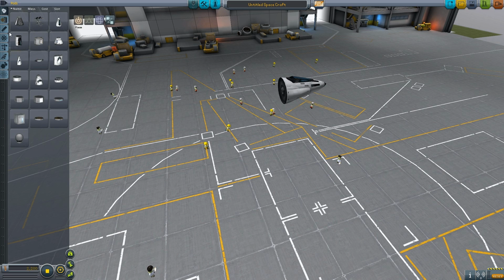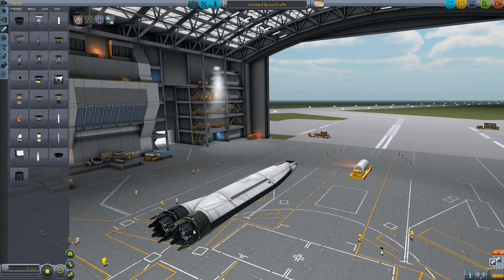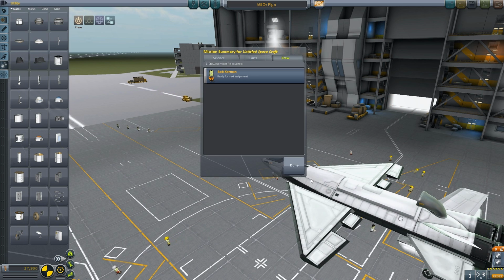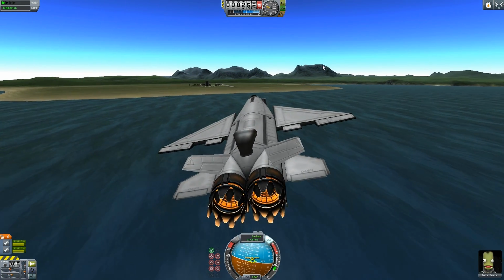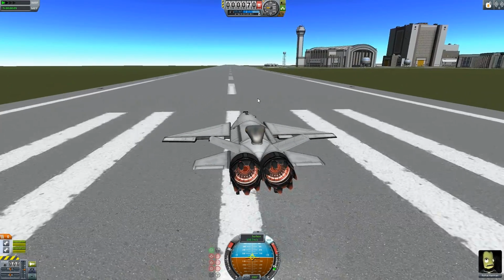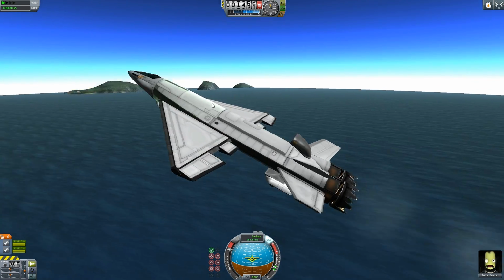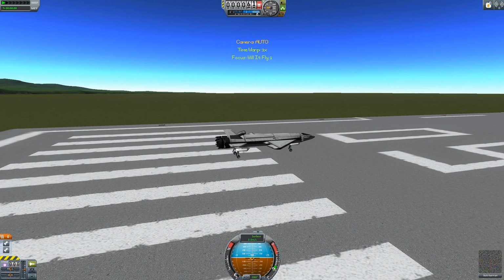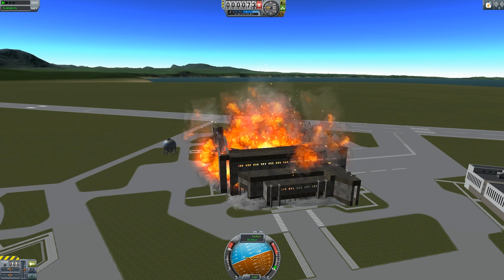Kerbal Space Program - E02 - Flight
Today we attempt to build something to fly within Kerbin's atmosphere. KSP, the winner of a poll I did a few months ago finally get's it's own series!

Supporters so far (thank you!):
- hidden8lade
- frubruiser